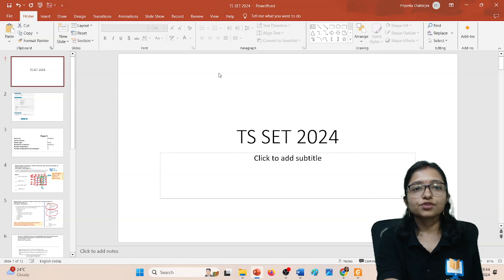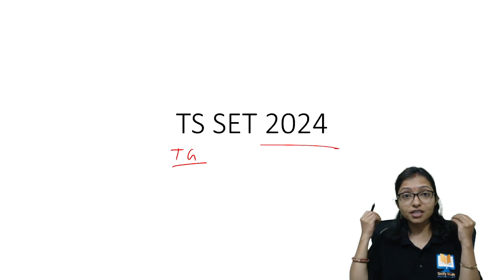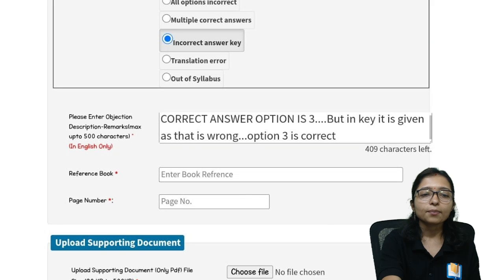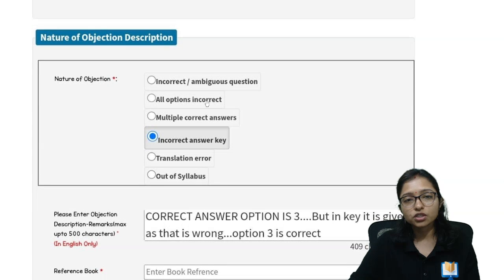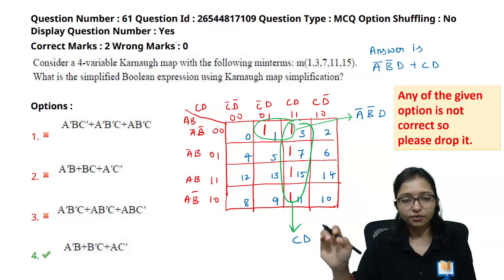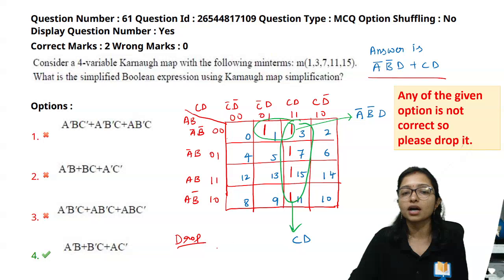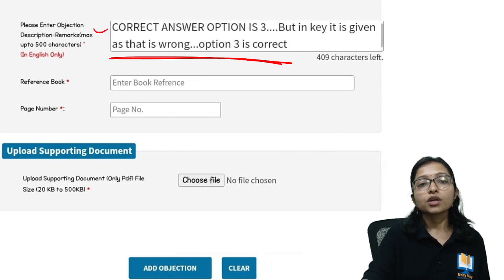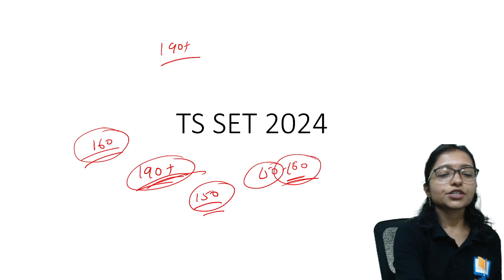Telangana SET 2024 Challenge these Questions Computer Science |Objection Question TG SET 2024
Telangana SET 2024 Challenge Questions to add Marks with your Score
Objection Questions of Telangana SET 2024 | What are the Questions to be challenge Telangana SET 2024 | How to do challenge Telangana SET 2024| Telangana SET 2024 Computer Science Questions to be challenge | Supportive documents for Telangana SET 2024 Questions to be challenge